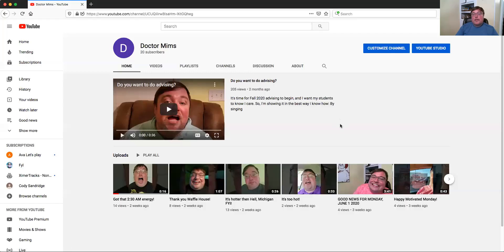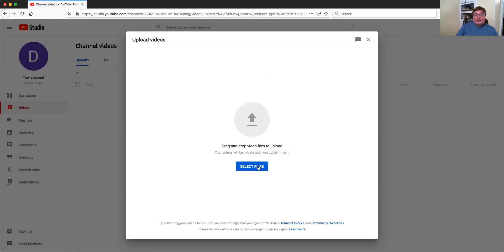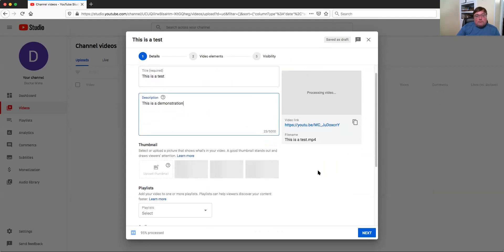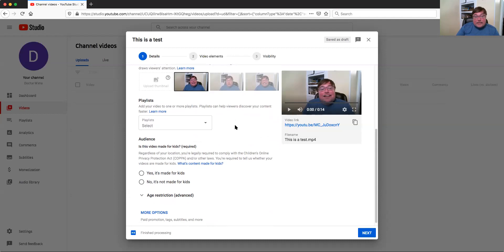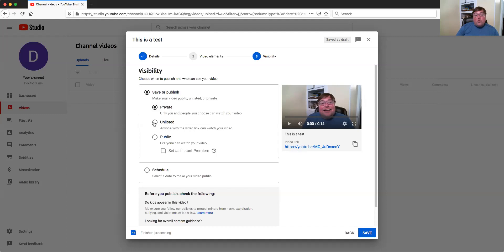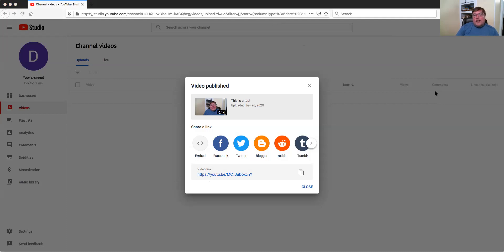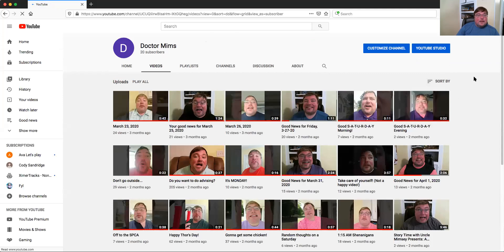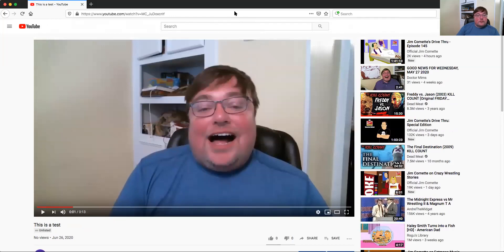How to upload a video to YouTube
This video was created by request of my Provost to demonstrate how to upload a video to YouTube.